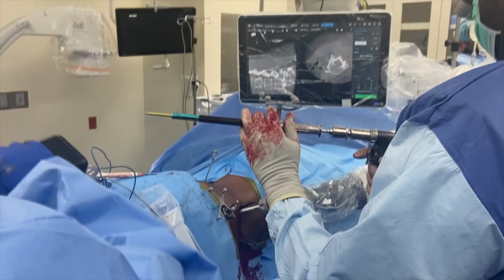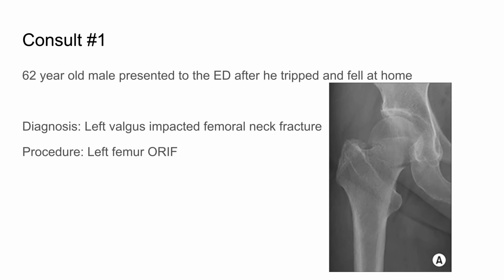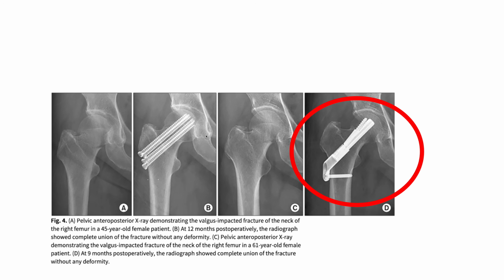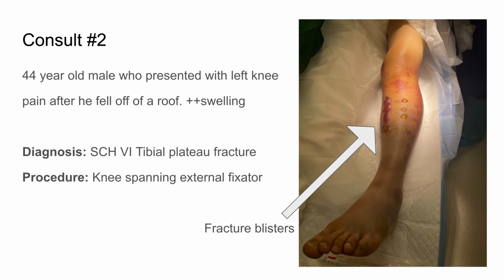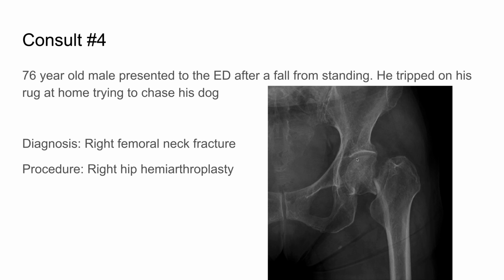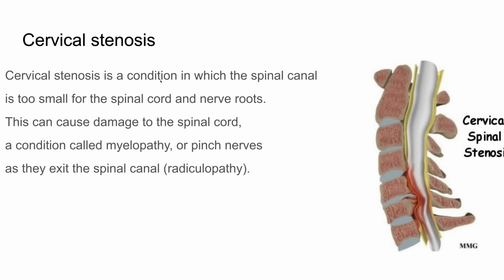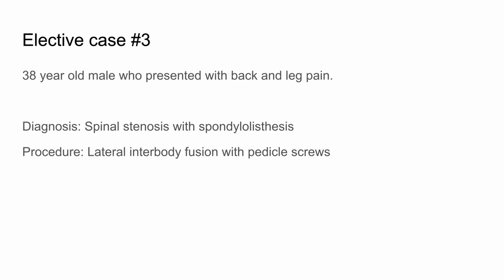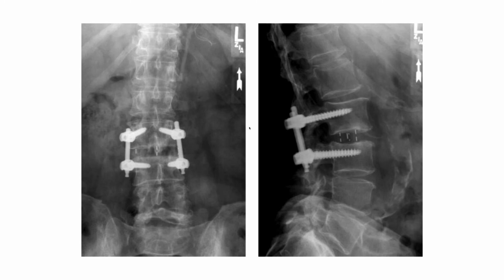Take Trauma Call With Me | 19 Surgeries in 1 Week 🤯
In this video, Dr. Webb talks about his recent week on call doing 19 surgeries!

Antonio J. Webb, MD
Orthopedic Spine Surgeon
South Texas Spinal Clinic
9150 Huebner Road Suite 290
San Antonio, Texas 78240

Click below to be added to Dr. Webb's email list to be the first to be notified about what he is up to, pre-med and medical school advice, and general tips to be successful

Dr. Webb's Amazon Shopping List and Personal Recommendations

Looking for a more personalized and 1:1 mentorship with Dr. Webb to help you reach your goals, then look no further!

Become a patreon and receive weekly or monthly phone calls from Dr. Webb, opportunity to have your application or personal statement reviewed, access to exclusive behind the scenes footage with never released pre-med/med/residency videos, personalized and proven to work study plans for the MCAT, USMLE step 1,2,and 3, and the chance to network with a physician in your career of choice plus more!

Book I Used to Do Well in Medical School
Constanza Physiology
USMLE Step 1 First Aid
BRS Physiology
BRS Biochemisry
BRS Gross Anatomy
BRS Cell Biology
BRS Pathology
BRS Microbiology
BRS Pharmacology
BRS Embryology

Items I Used to Work Out & Stay Healthy in Med School
Harbinger Pro Wristwrap Weightlifting Gloves
Beats Studio Wireless Over-Ear Headphone (Matte Black)
BlenderBottle Classic Loop Top Shaker Bottle
Under Armour Men's Muscle Tank
Under Armour Men's Maverick Tapered Pants
Fitbit Charge Heart Rate + Fitness Wristband
1/2-Inch Extra Thick Exercise Mat with Carrying Strap

What I Took To Stay Healthy While in Medical School!
GNC Pro Performance AMP Amplified Whey Protein
Natural Vitality Organic Life Vitamins Liquid
Ninja Professional Blender
Fish Oil Concentrate with Omega-3 Fatty Acids

Dr. Webb's new book, Overcoming the Odds (ranked 5 STARS!) is available NOW